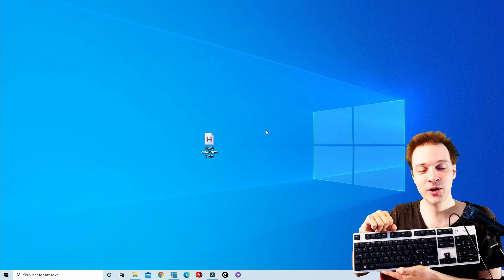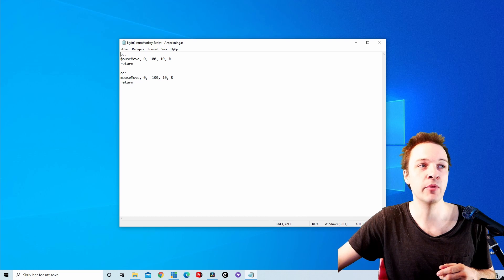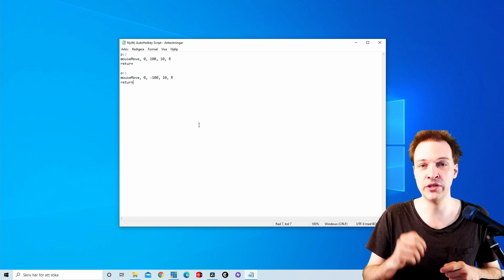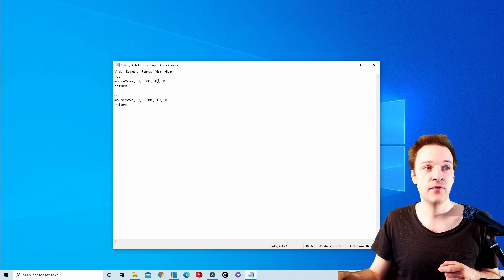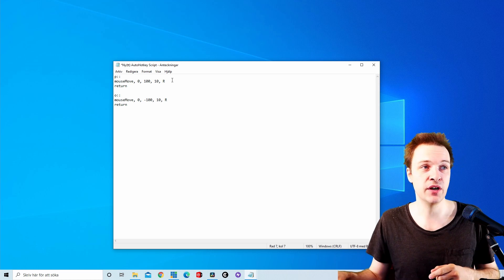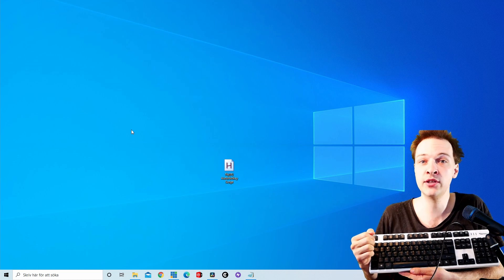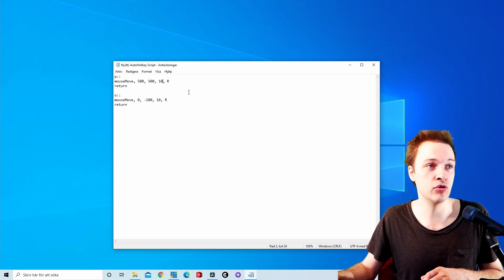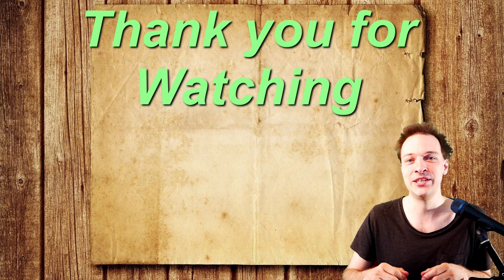How to move the mouse up and down with autohotkey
It is actually really simple. And you can use this to do a lot of cool things.

Script to copy
p::
mouseMove, 0, 100, 100, R
return

o::
mouseMove, 0, -100, 10, R
return